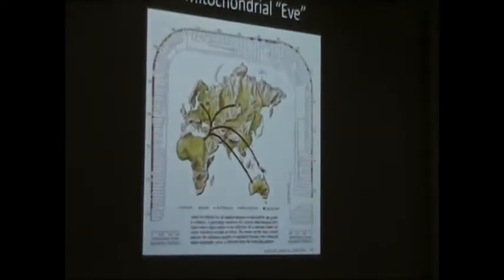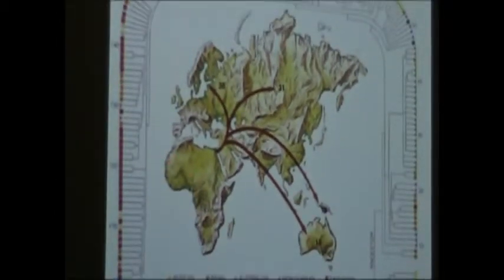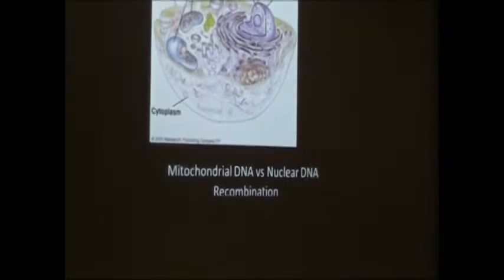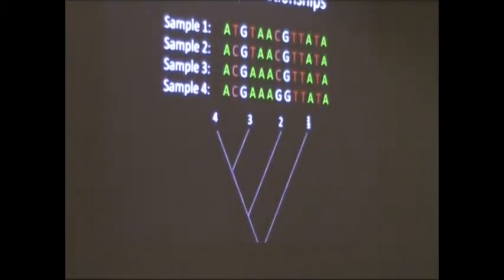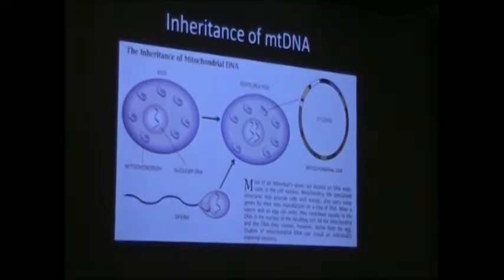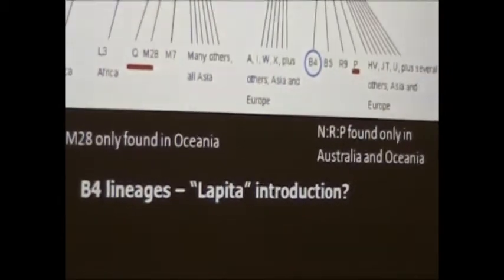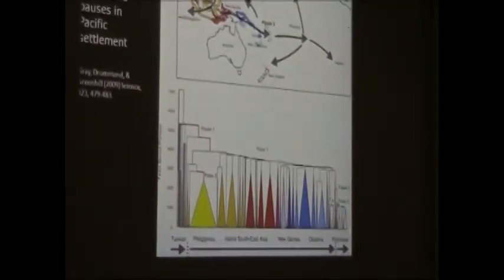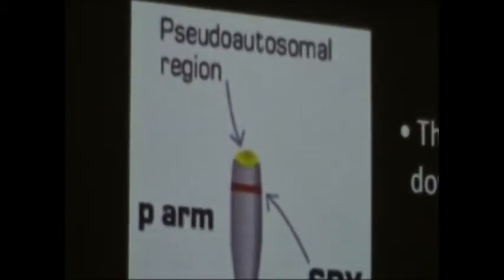The Last Great human Migration Prof Lisa Matisoo Smith Track 2